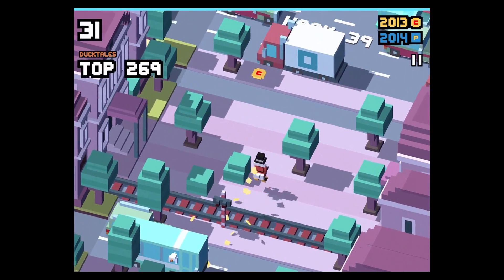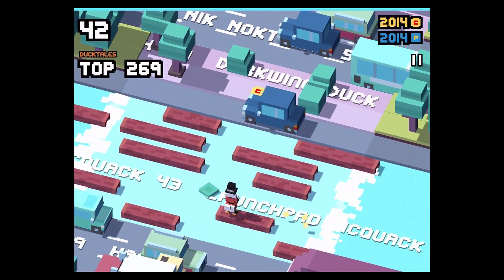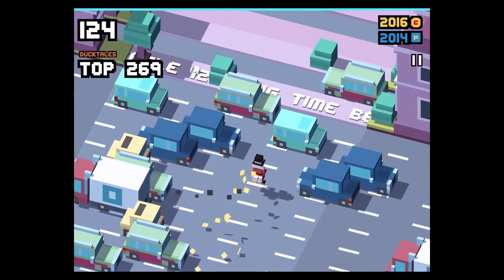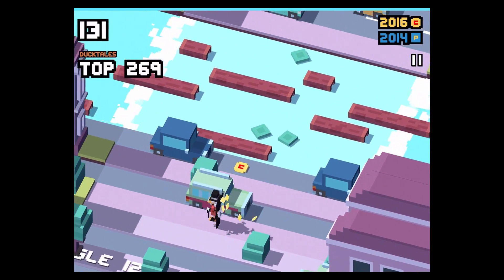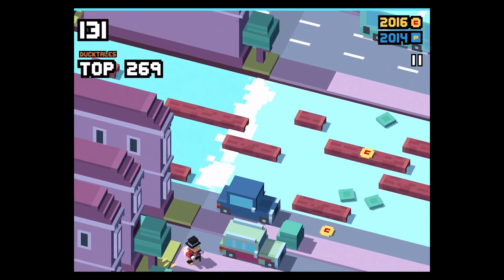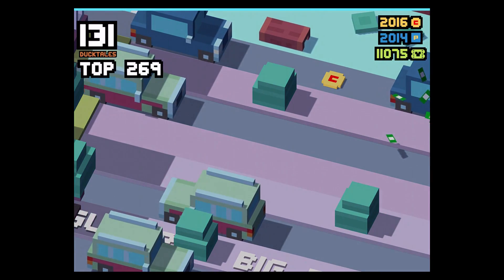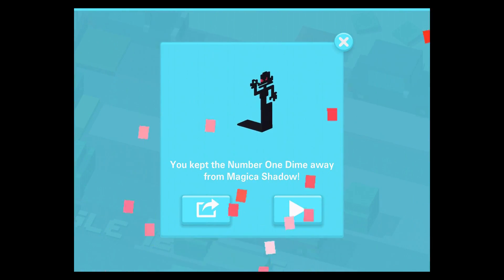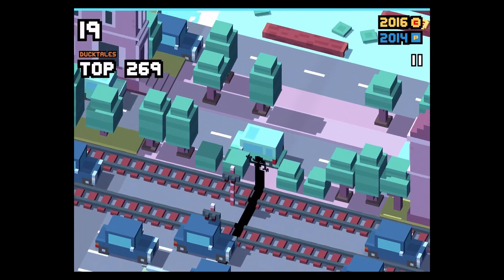★ DISNEY CROSSY ROAD Secret Characters | MAGICA SHADOW Unlocked (Ducktales Update 2017)